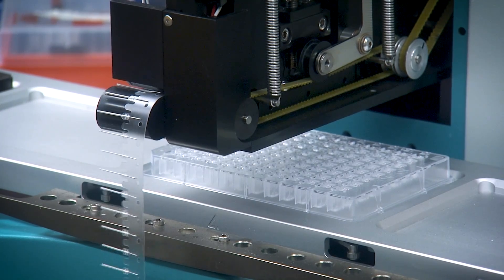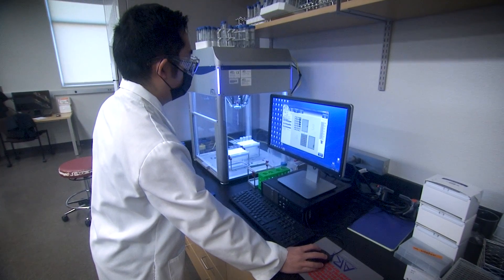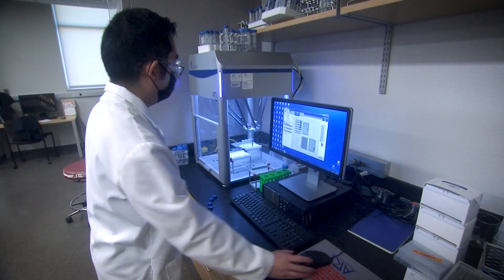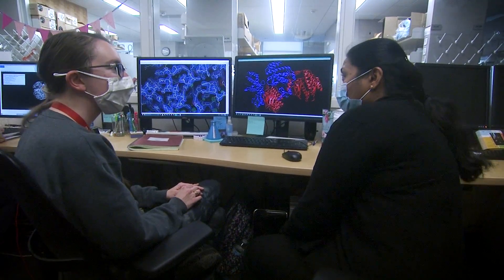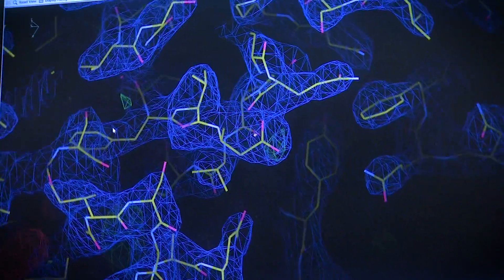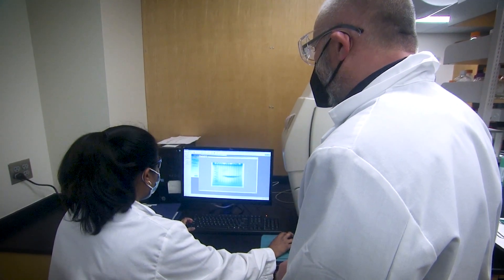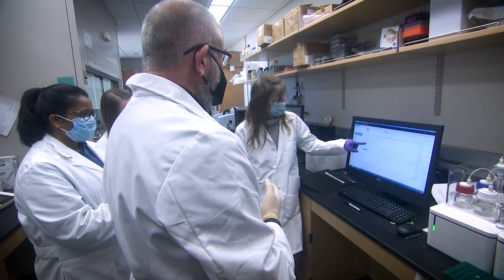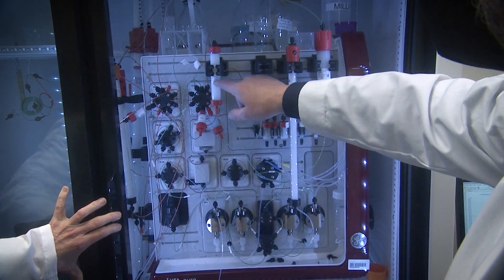Oklahoma COBRE in Structural Biology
The Oklahoma Center of Biomedical Research Excellence (COBRE) in Structural Biology is an NIH-funded research center focusing on the career development of junior faculty and enhancement of research infrastructure in the area of X-ray based structural biology. The center primarily serves OU, OUHSC, and other researchers in the State of Oklahoma. Over the last 10 years, 29 projects in many different areas were funded by the center and an application for an additional five years of funding is currently ongoing.